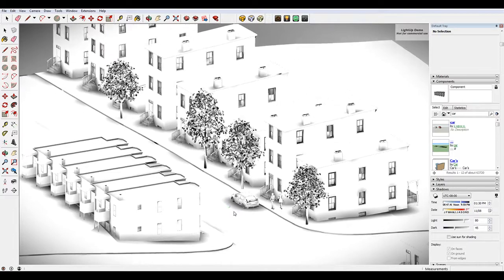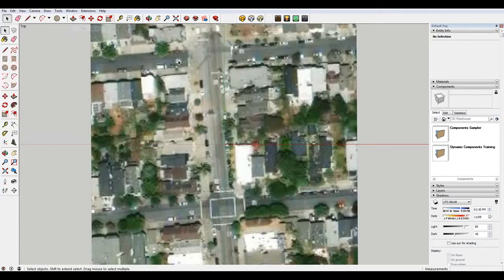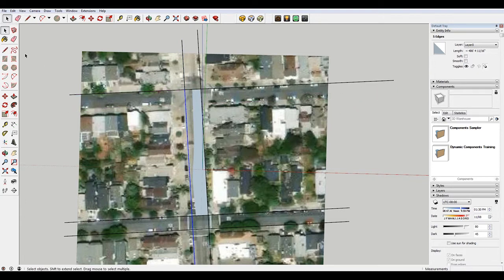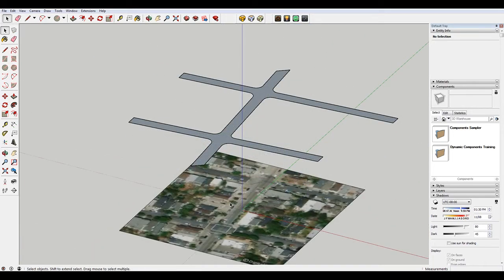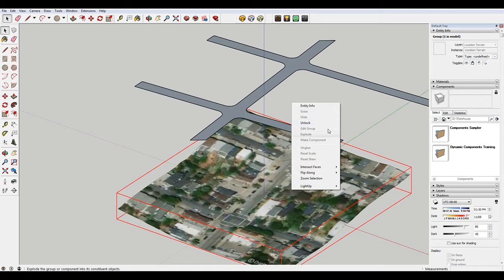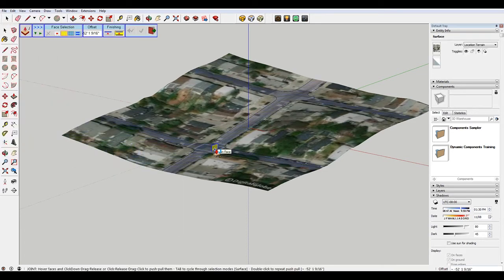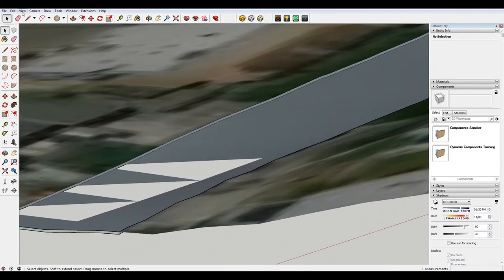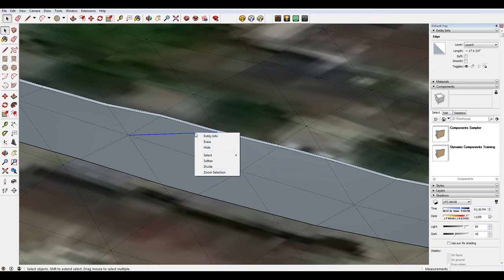How to Create a Sloping Streetscape from a Satellite Map in Sketchup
In this sketchup tutorial we cover how to create a sloping streetscape from a satellite map in sketchup.